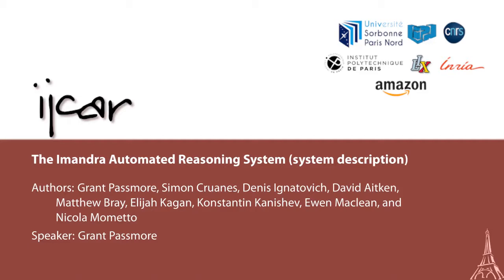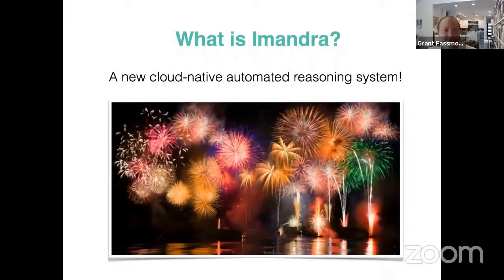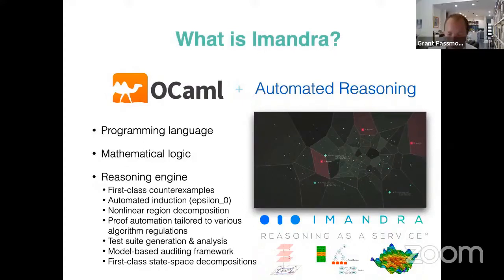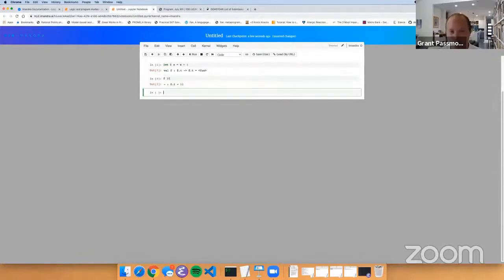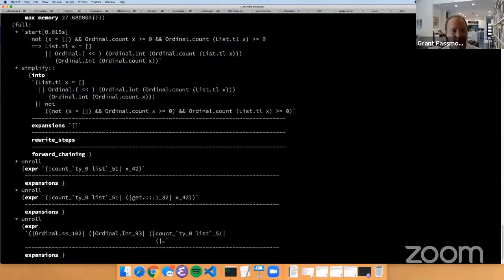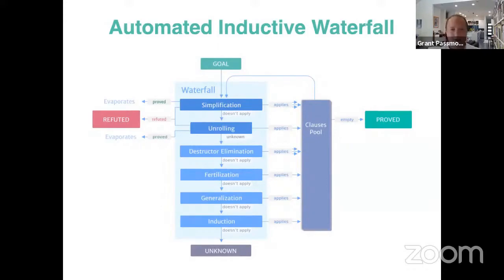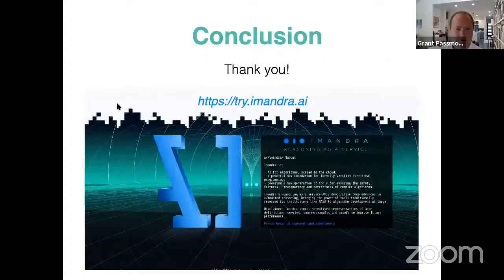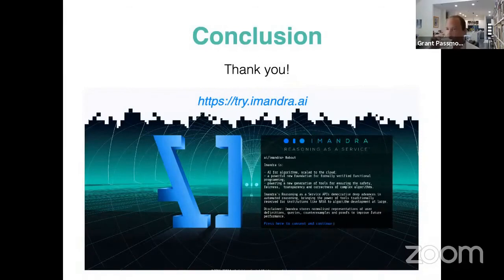Grant Passmore: The Imandra Automated Reasoning System (system description) (IJCAR A)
Authors: Grant Passmore, Simon Cruanes, Denis Ignatovich, David Aitken, Matthew Bray, Elijah Kagan, Konstantin Kanishev, Ewen Maclean, and Nicola Mometto